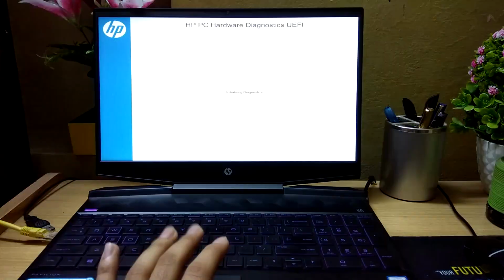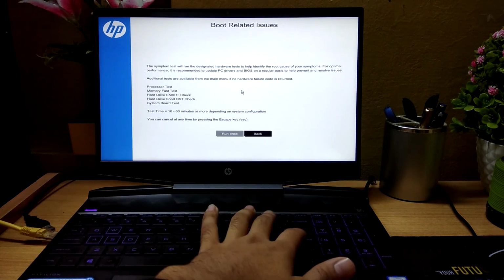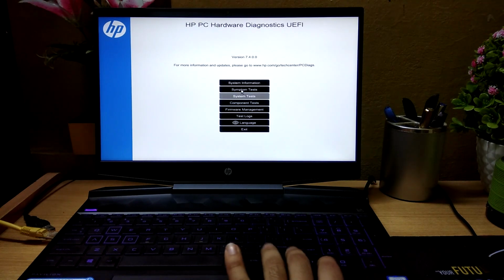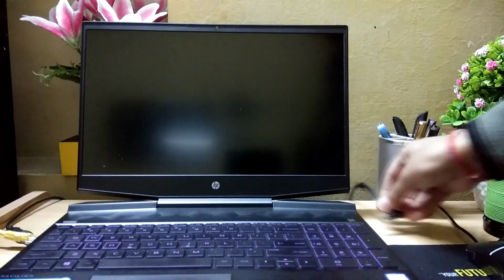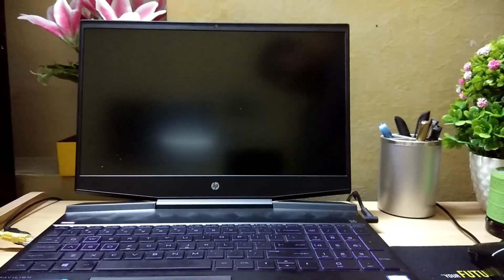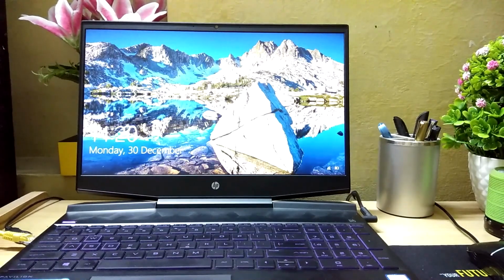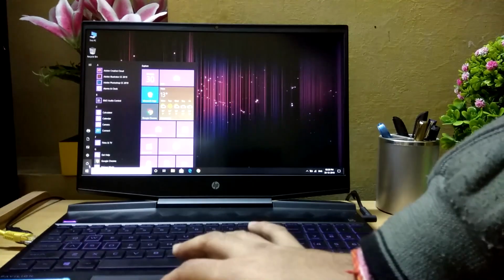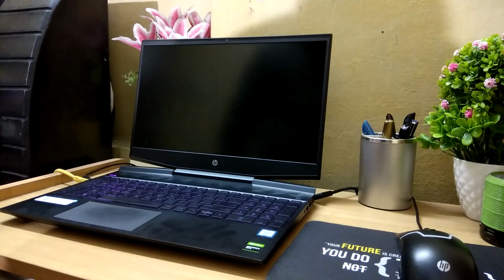How to Fix a Laptop showing Black Screen during Boot | Power on but No Display Problem Solved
In this video, I've shown how to fix your laptop when you turn it on and can hear the fans or hard drives working, but the screen remains blank. Before proceeding with this video, make sure to update all the drivers and also try to reset the Laptop, Update the BIOS and if Problem still Continues, Then Continue with this Video. One last step you can try - Place your Laptop in Sunlight for 15-20 mins and check if the issue is Solved or Not! This Problem mainly occurs in winters due to deposits caused by oxidation on the Conductors.

MY GEARS :
(Both Amazon and Flipkart Links are Given :)

Hard Disk
Wireless Earphone
Wireless Gamepad
Waterproof Speaker
Mouse & Keyboard

IF YOU HAVE ANY ISSUE RELATED THIS VIDEO, MENTION IT IN THE COMMENTS SECTION BELOW... I WILL DO MY BEST TO RESOLVE YOUR ISSUE :)